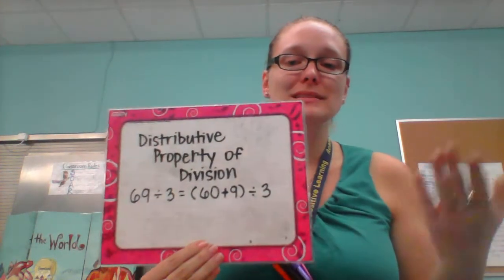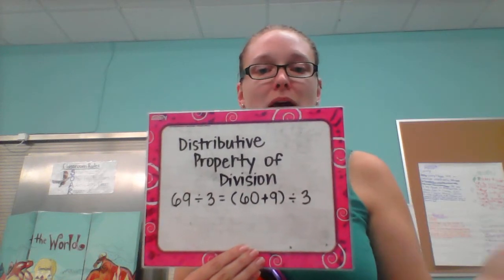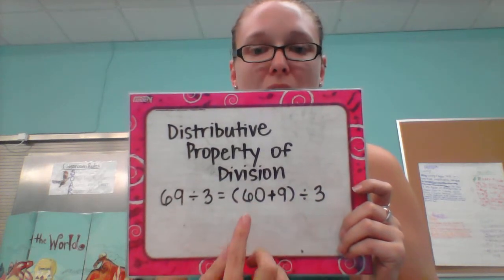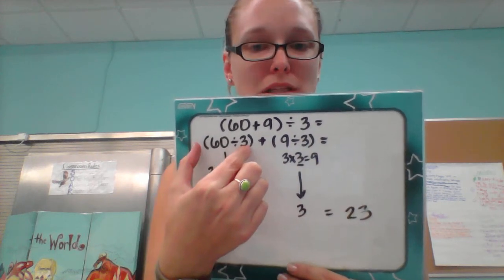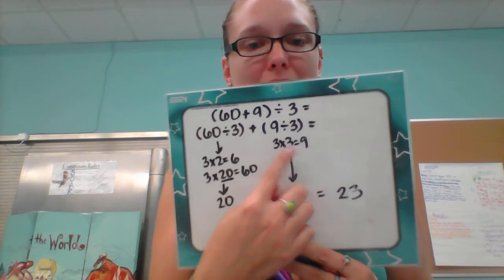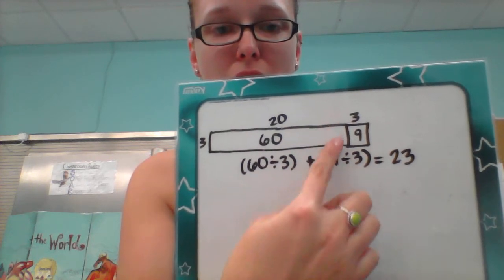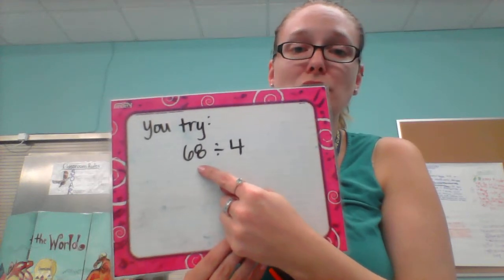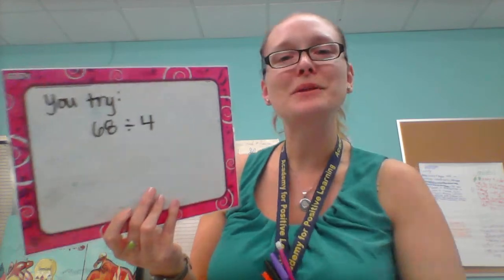Grade 4 4.6 Distributive Property of Division